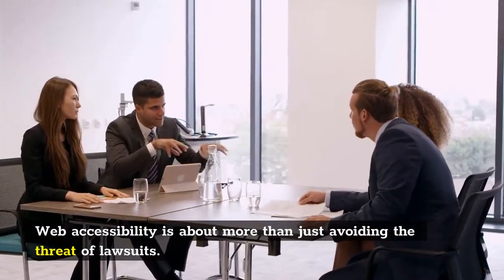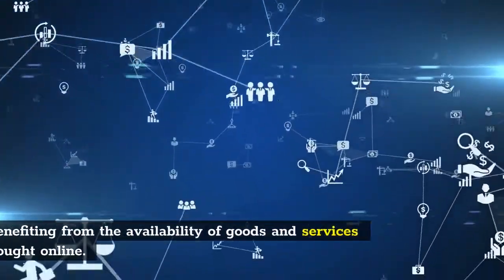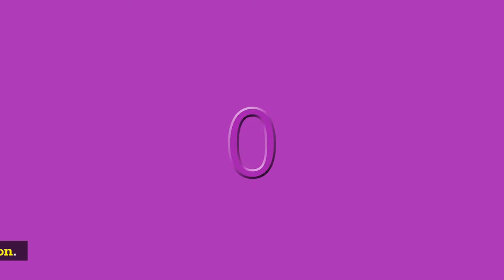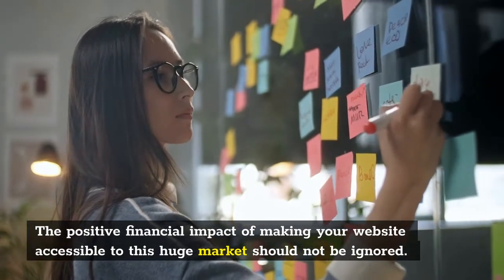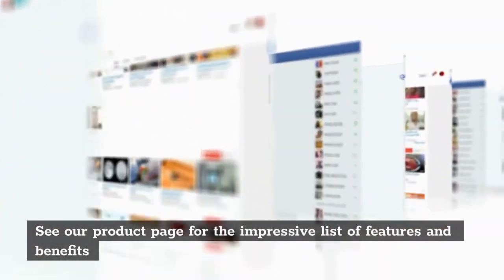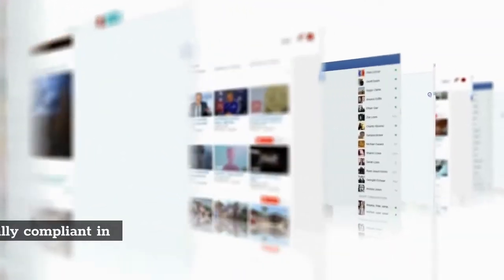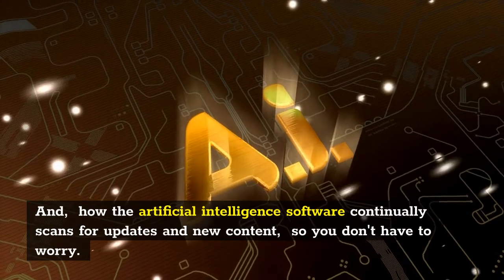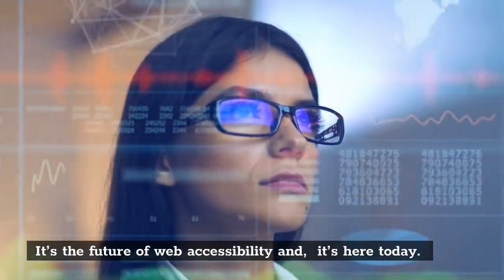Americans With Disabilities Act Website Accessibility